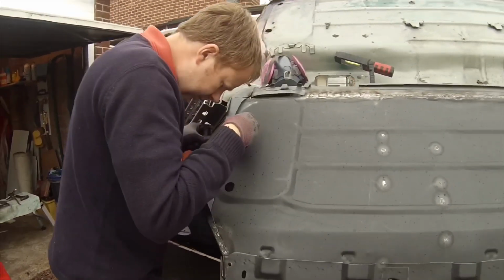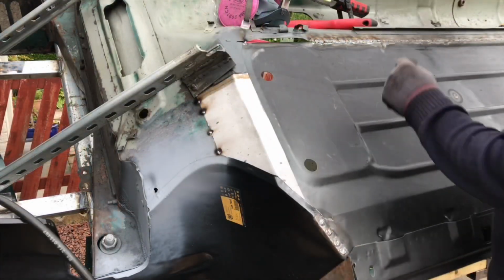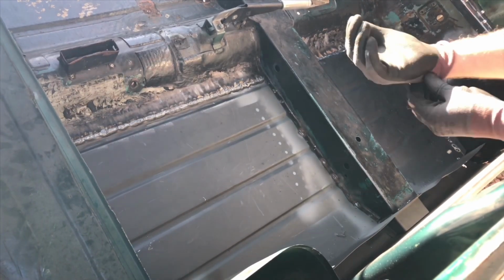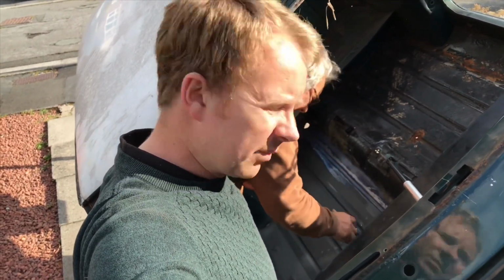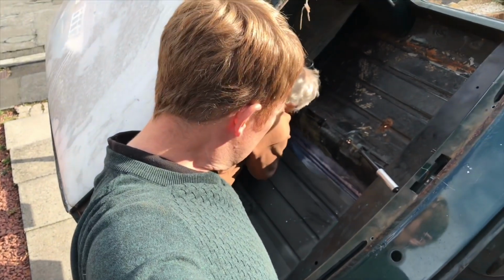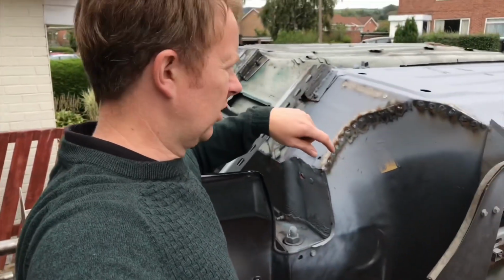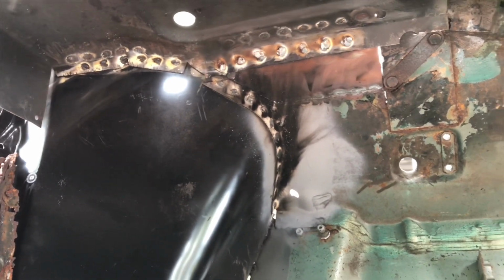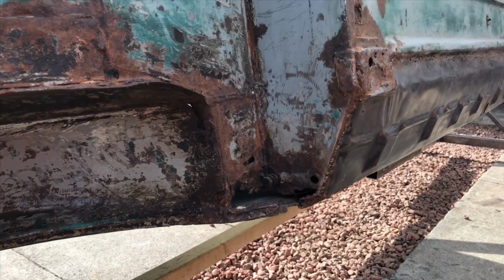Classic Mini Mk1 Conversion - how to fit new floors - Part 5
If you would like to support me and my dad with our Classic Mini project or would like to take a look at our UPbuild products, please visit our shop and check out our merch here: